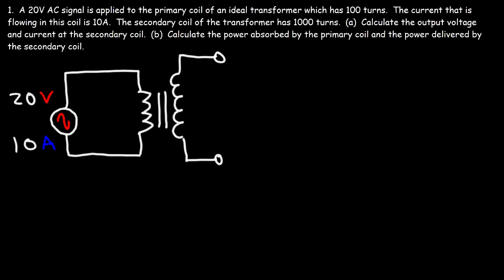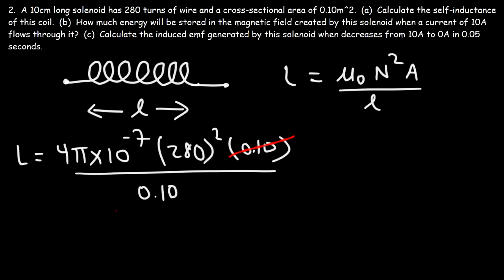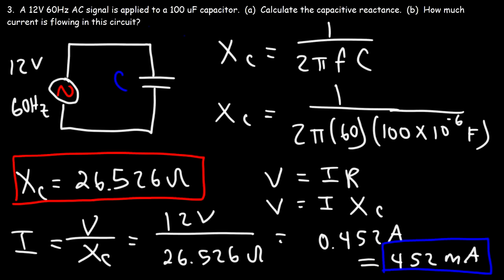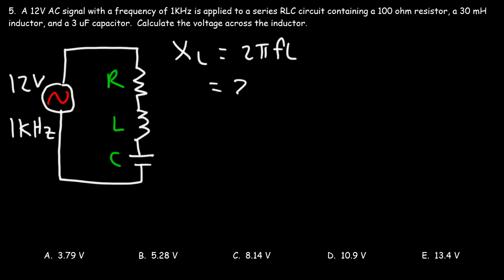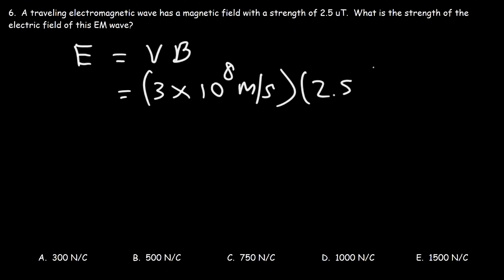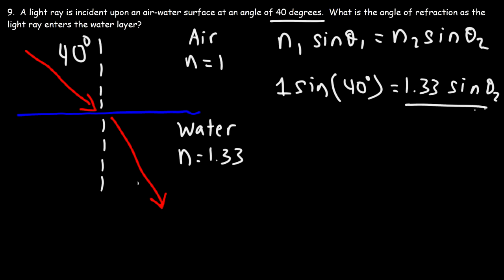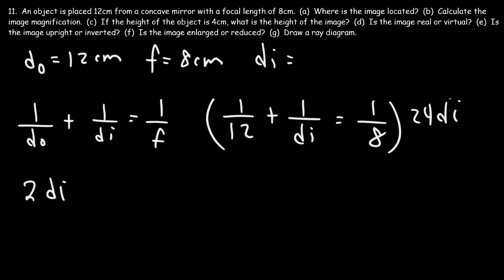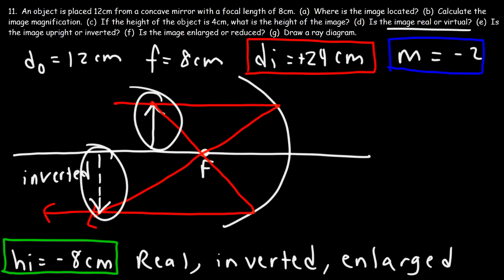Physics 2 Final Exam Review Part 3 - AC Circuits, EM Waves, Refraction & Optics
This physics 2 final exam review covers topics on AC circuits, EM waves, refraction, and optics.

Here is a list of topics:
1.  Step Up Transformers - Primary & Secondary Coils
2a.  Self Inductance of a Solenoid
2b.  Energy Stored In a Magnetic Field of a Solenoid
2c.  Emf Induced In a Solenoid
3.  Capacitive Reactance
4.  Resonant Frequency of LC circuits
5.  Series RLC Circuits
6.  Traveling EM Waves - Calculating The Electric Field Given The Magnetic Field
7.  Wavelength, Frequency, & Speed of Light Problem
8.  Index of Refraction
9.  Snell's Law of Refraction
10.  Critical Angle & Total Internal Reflection
11.  Optics, Concave Mirrors, and Ray Diagrams